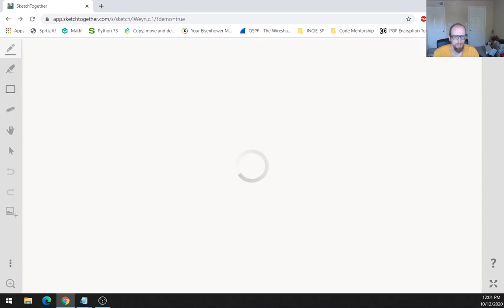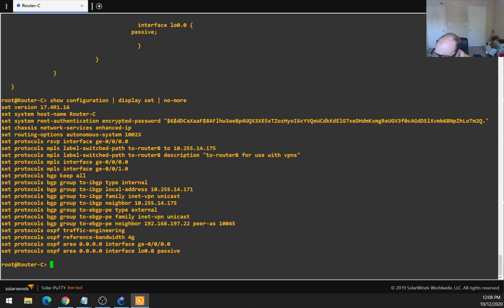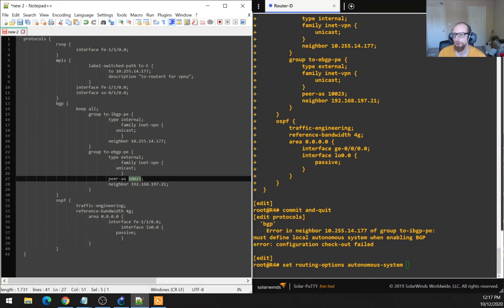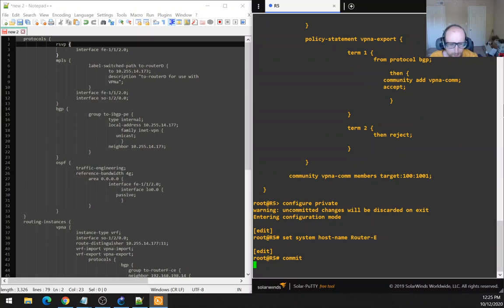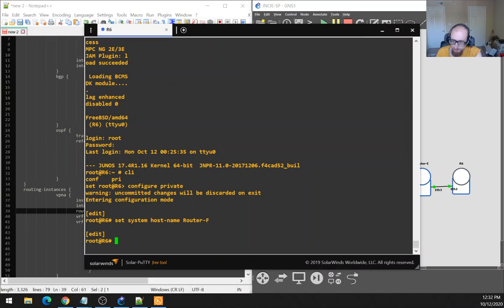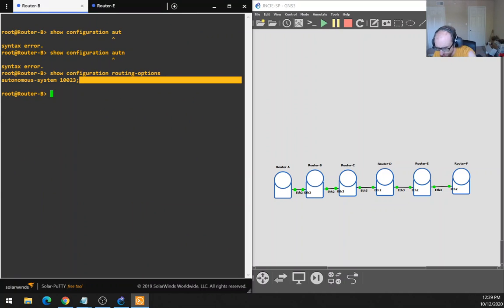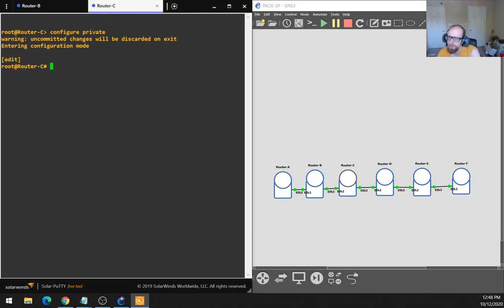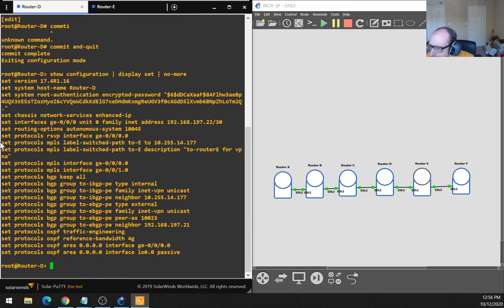JPR-961 | MPLS | Layer 3 VPNs | Interprovider VPN | 2